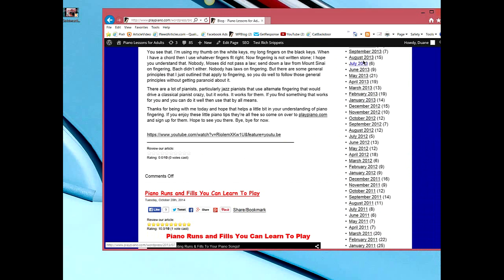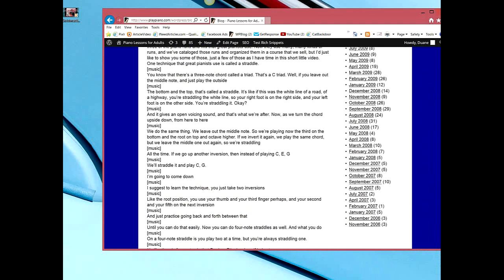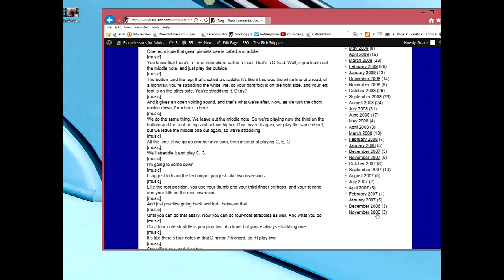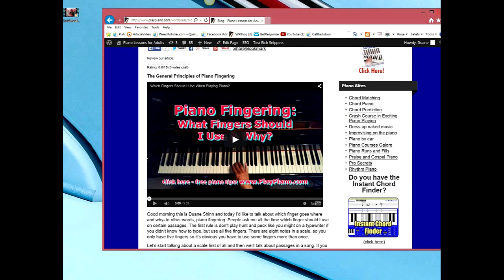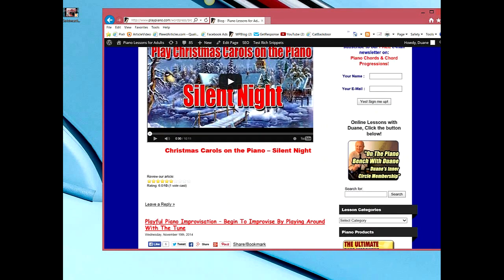Inversions of Extended Piano Chords - 9ths, 11ths, 13ths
***For lots more good stuff on piano playing come on over to my and sign up for our free piano tips - "Exciting Piano Chords & Sizzling Chord Progressions!"
Here's a great little book on chords and chord progressions on Amazon
You'll learn piano chords galore and how to apply them when you play piano - major chords, minor chords, augmented chords, diminished chords, 6th chords, 7th chords, 9th chords, 11th chords, 13th chords, suspensions, alterations and more. Chords are the "missing link" in most piano lessons and you can learn them all easily. Learn piano playing and music theory at the same time - it will make your progress faster and you will understand music like you never have before.
If you are a beginner, or are willing to be a beginner so you learn music and piano from square one, the best possible thing you can do for yourself is to take Duane's CRASH COURSE IN EXCITING PIANO PLAYING. and listen to Duane explain why this course is the answer you have been looking for!
For a look at our online catalog of 200+ piano courses, please go
If you play the piano to some degree and can read simple music to some degree, you are invited to join my "Inner Circle". It's not for pure beginners and it's not for advanced piano players, but for the 90% who are somewhere in the middle. and watch the 2-minute video to see if it would be helpful to you.
If you are looking for intense, concentrated instruction for playing hymns and gospel songs, Duane is starting a private membership program for pianists serious about taking their playing to the next level.